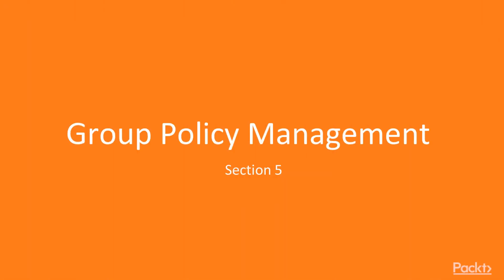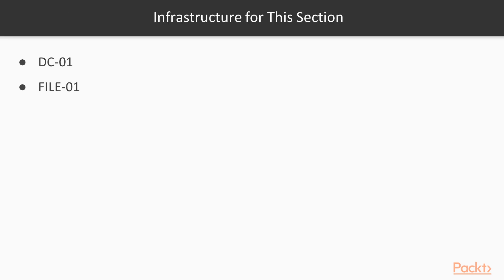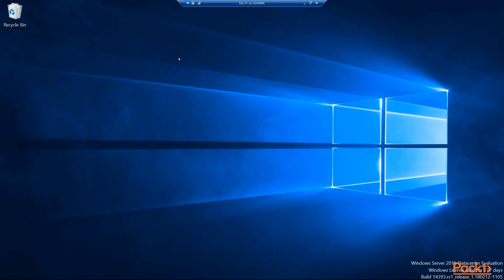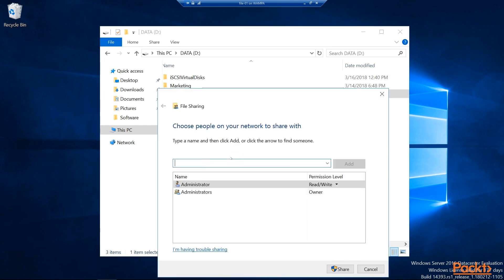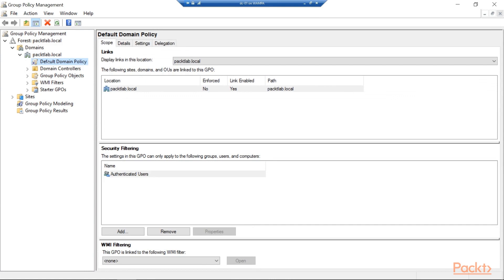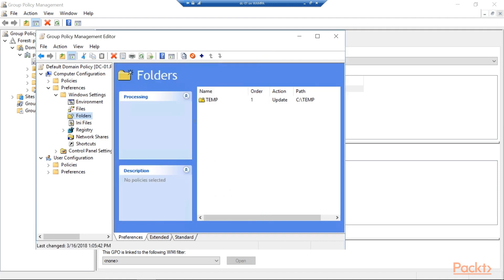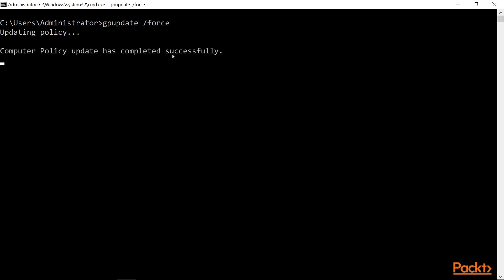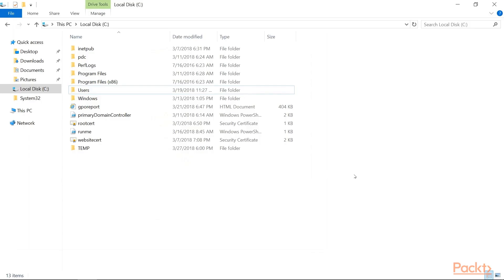Delve into Windows Server 2016 Administration: Creating and Assigning GPOs|packtpub.com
This video tutorial has been taken from Delve into Windows Server 2016 Administration. You can learn more and buy the full video course